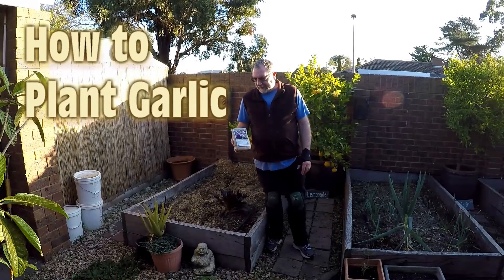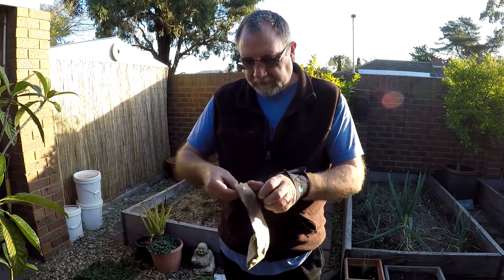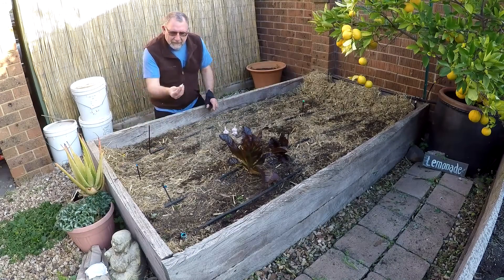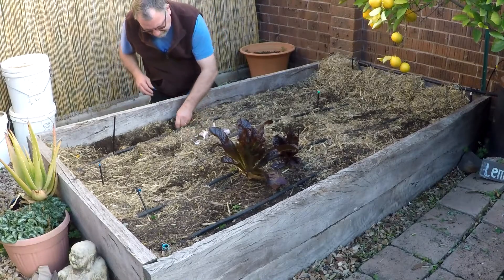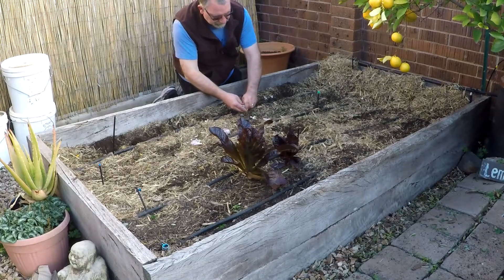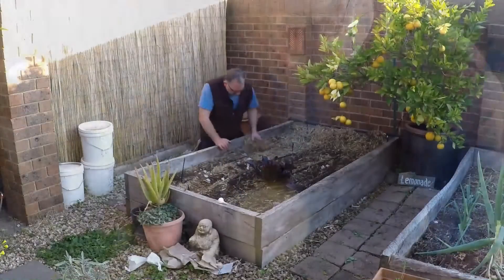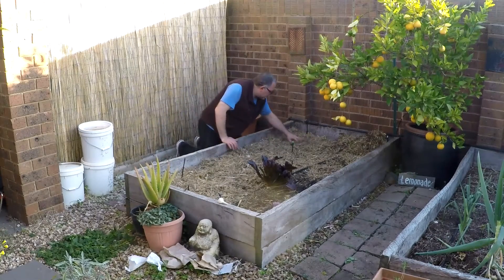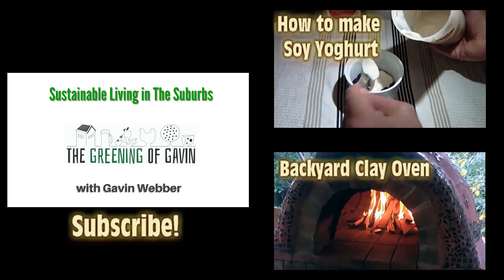How to Plant Garlic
Planting is also easy.  In my climate zone, (heat zone 4, cold zone 10), I plant just after the first full moon in May or June.  I find that the soil is still just cool enough so that the garlic shoots quickly and gets a good start.  Take a decent sized garlic bulb, either from your seed provider or organic grocer and pull off the individual cloves and plant them pointy tip up.